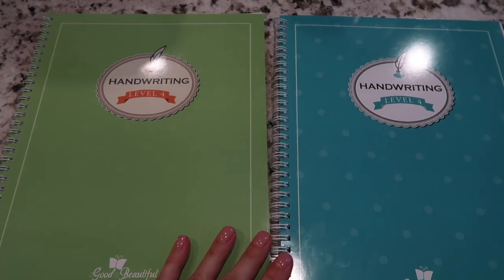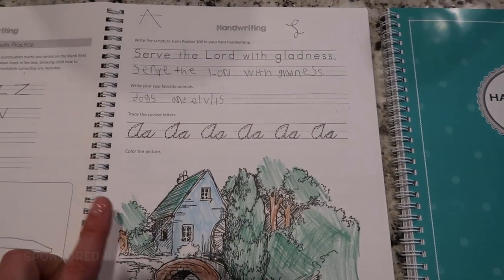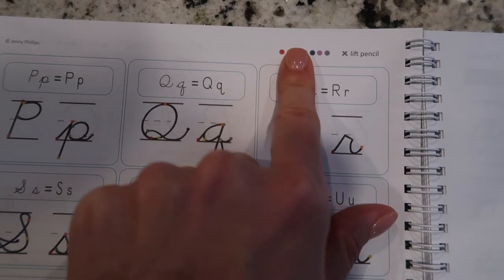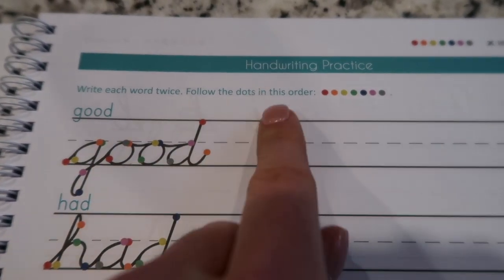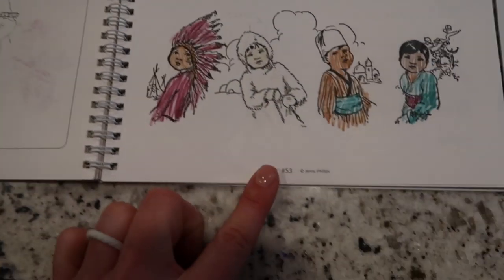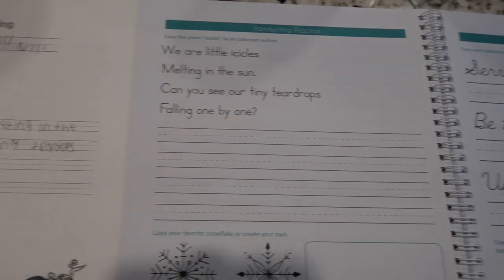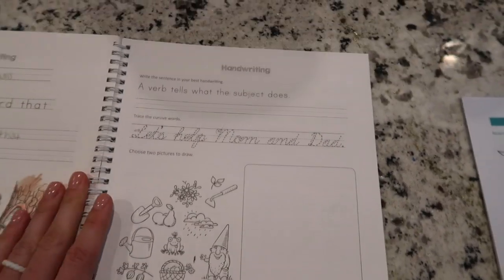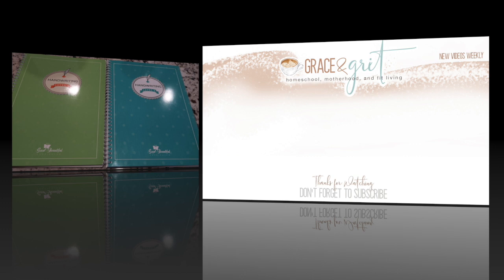A SIDE BY SIDE COMPARISON||NEW VERSION OF HANDWRITING VS. OLD||TGATB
Hey Friends,
Today we are taking a look at the older version of handwriting compared to the new version of handwriting level 4 newly released by The Good and The Beautiful. I hope this helps you see the differences between the two!

My favorite things:

~Ashlee